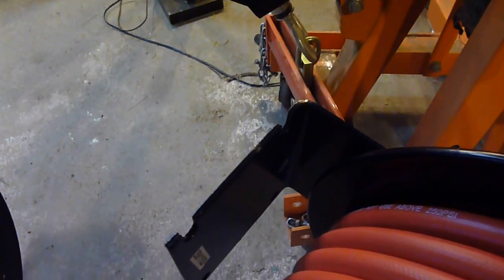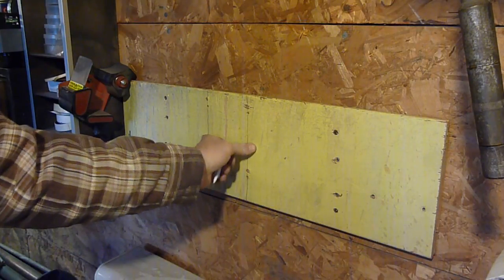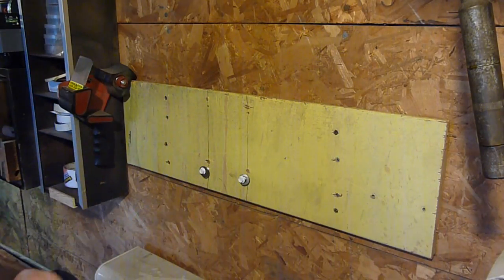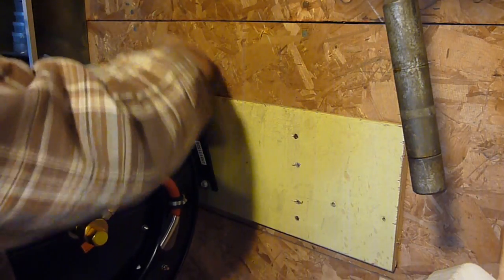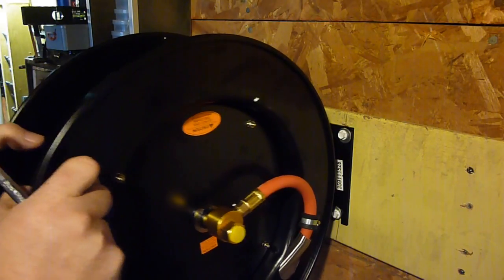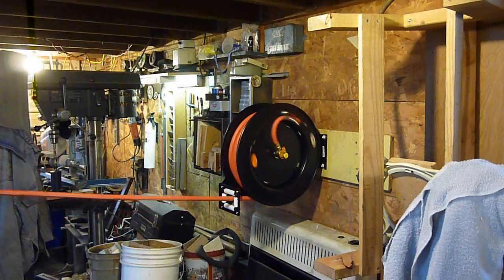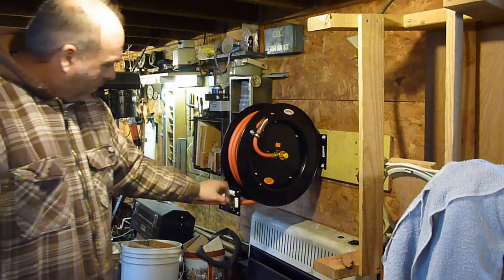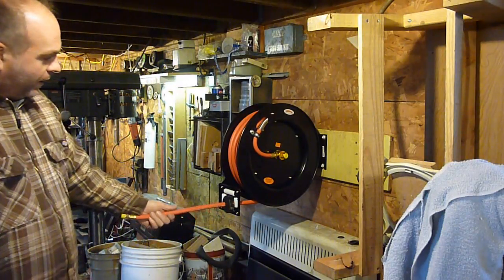MOUNTING HARBOR FREIGHT AIR HOSE REEL (short vid)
HARBOR FREIGHT AIR HOSE REEL MOUNTING